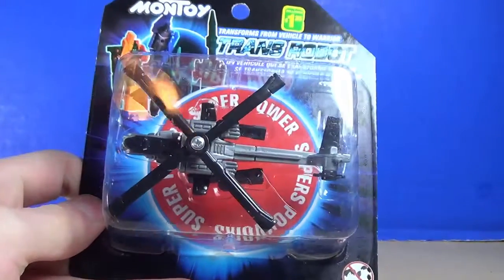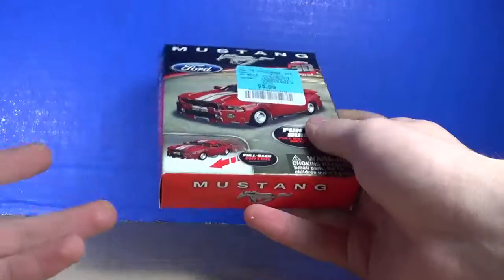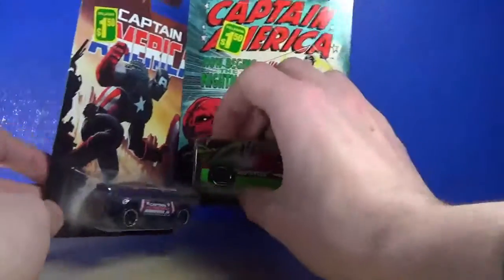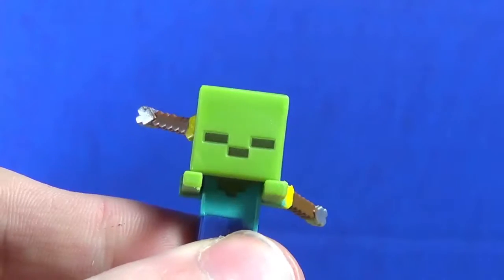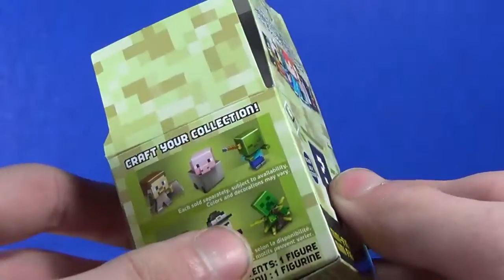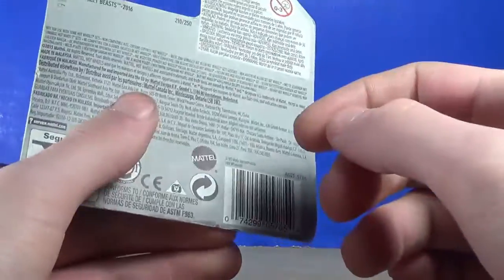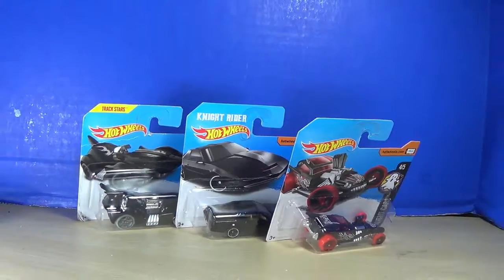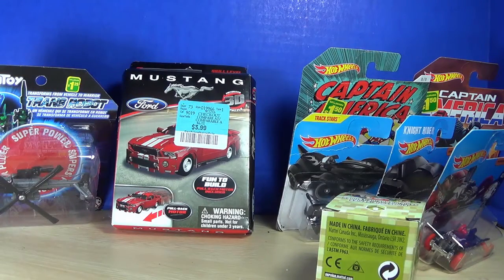Toy Haul: Dec.21st 2016 | Hot Wheels, Minecraft, KO Transformers, and more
Toy haul, including a Treasure Hunt, K.I.T.T, Captain America cars, a Knock Off Mini-Con, and more.